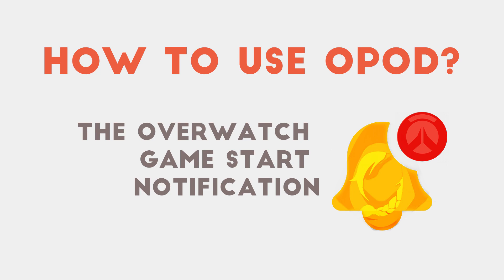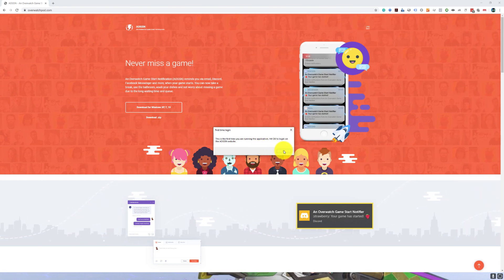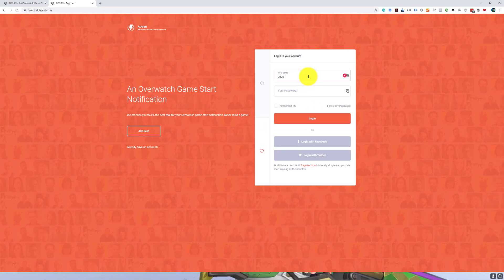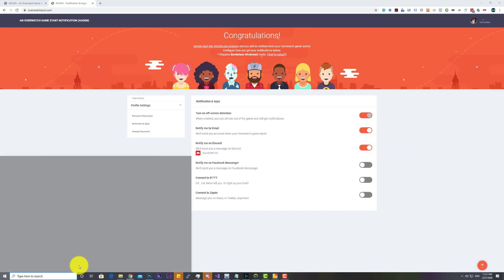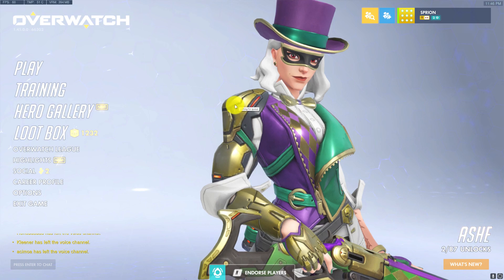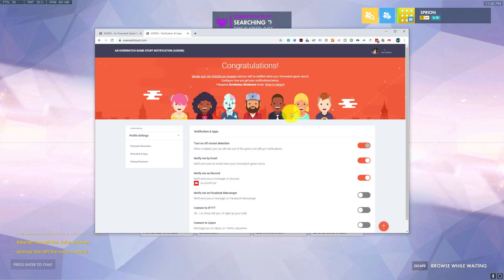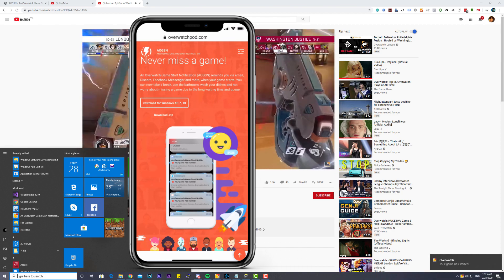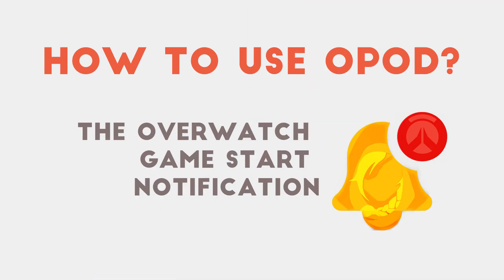How to use OPOD? Overwatch game start notification & alerts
Handy Overwatch tool to notify you when your Game Starts with a phone app notification. Popup alert on your mobile! Ping!

How to get a notification when Overwatch game starts on your phone and computer?

Here's a notification app that tells you when your Overwatch game is starting, even when you alt tab

Instant alerts on your mobile when game is found and when you get in a game like ranked or comp queues

How to use OPOD? Overwatch game start notification

You get text notification and picture alerts